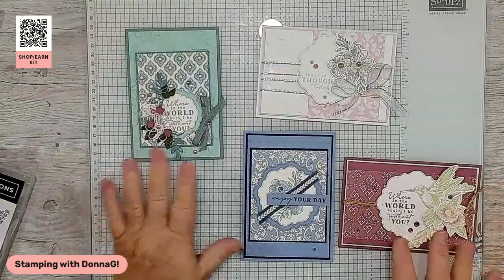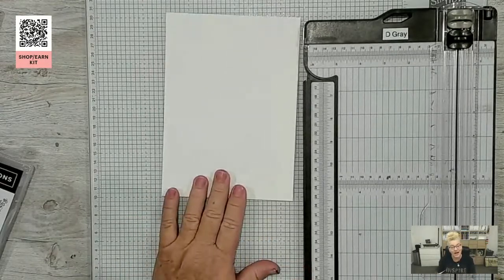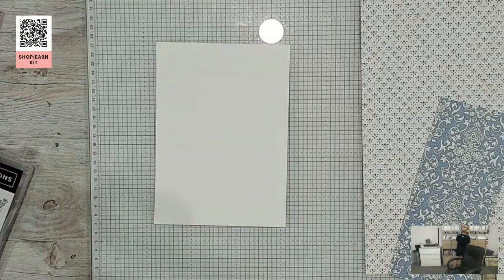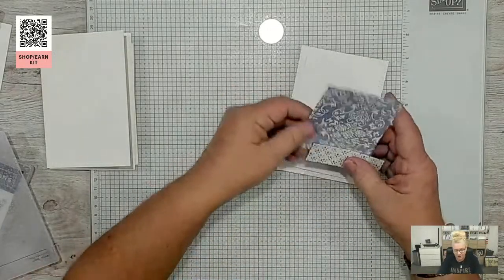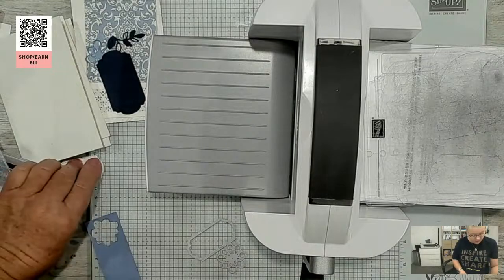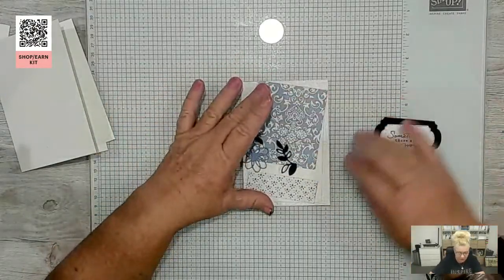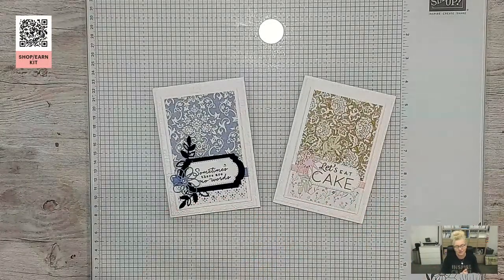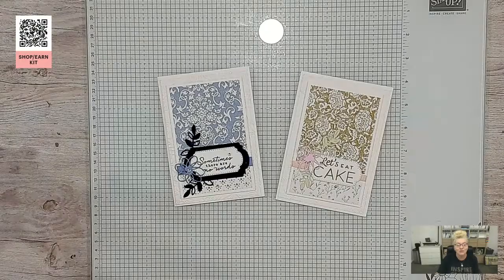Wednesday Live Crafting Thoughtful Expressions Stampin' Up! Stamping with DonnaG!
Join me today for a free card making session using the Thoughtful Expressions Bundle from Stampin' Up! I will show you step by step how to create a fun card.
The claims published here are not representative of the typical Stampin’ Up! demonstrator. The level of sales required to achieve this result is accomplished by less than 0.001 percent of Stampin’ Up! Demonstrators.
Supplies
• Poetic Expressions 12" X 12" (30.5 X 30.5 Cm) Designer Series Paper [162814] $21.75